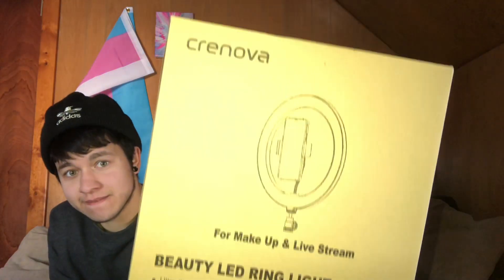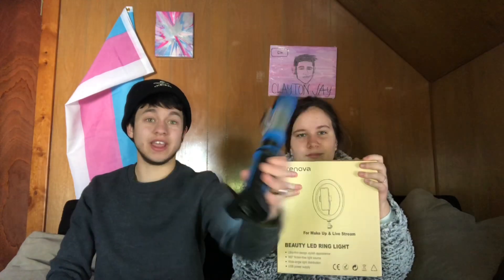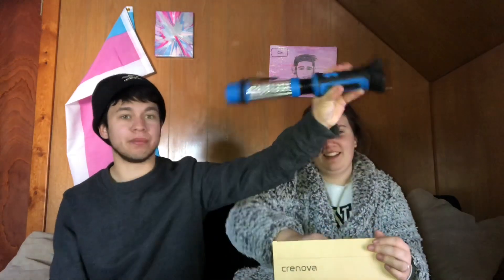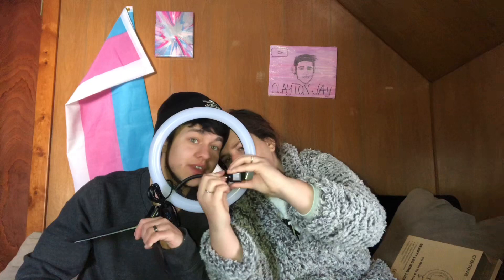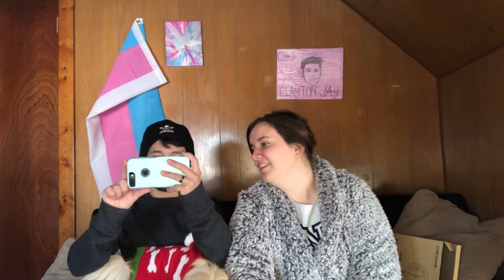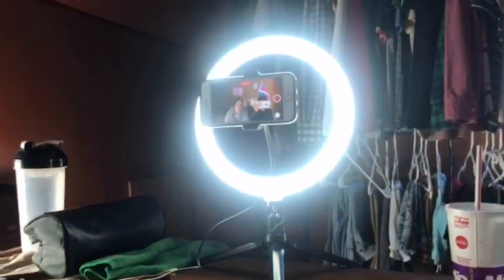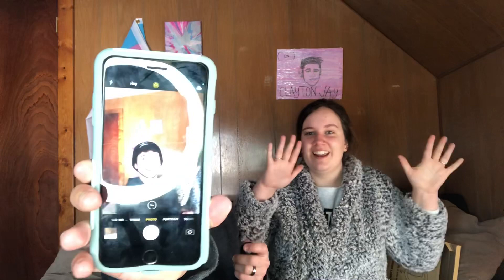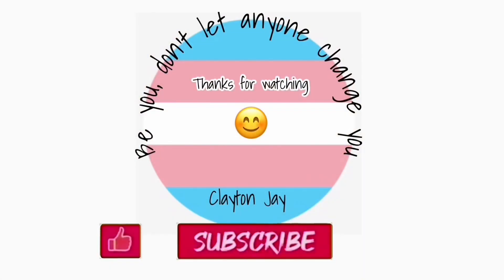Cheap Amazon Ring Light//Unboxing and Review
Clayton J Reeves
1018 8th St #14 Boone,Iowa 50036